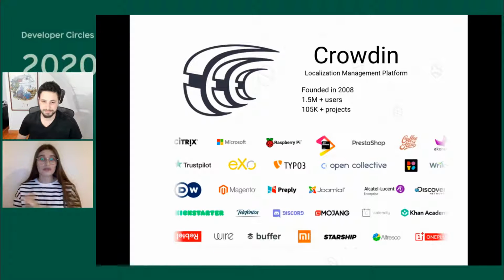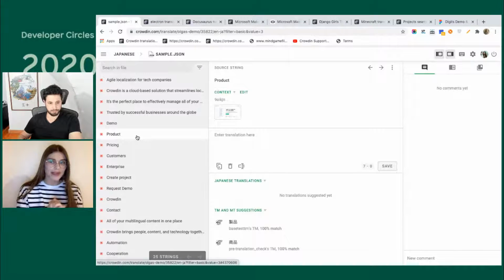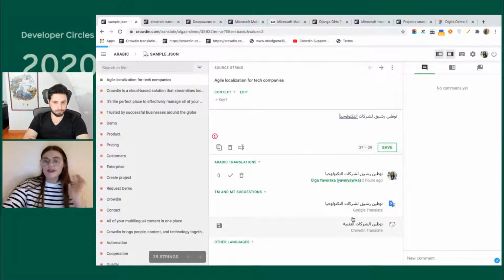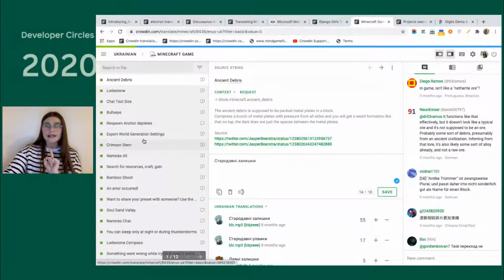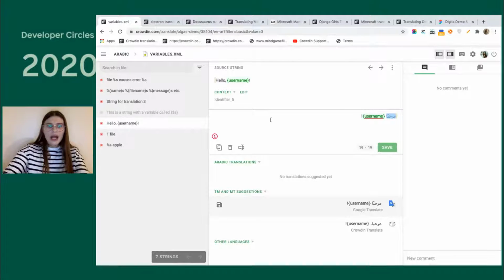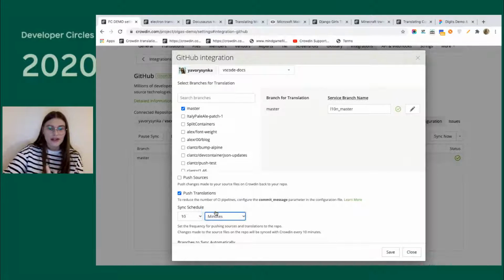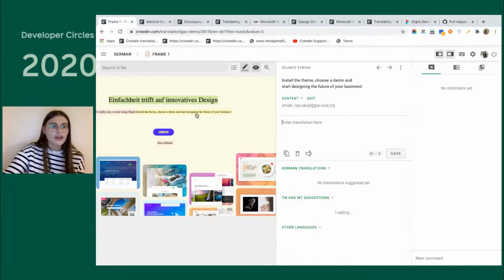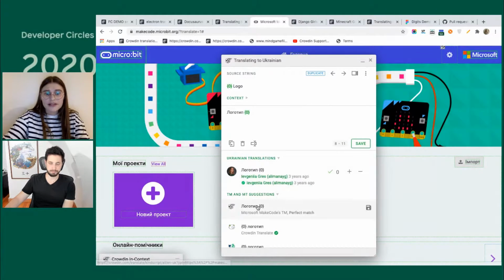Get started with Crowdin: localization , machine translations and crowdsource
The Communities Bay presenta un meetup online del Facebook Developer Circle Rome questa volta insieme agli amici del DevC Kyiv e Jerusalem!

★彡 Get started with Crowdin: localization , machine translations and crowdsource 彡★

Sarà in inglese, ecco a voi la descrizione dell'incontro!

Crowdin is a cloud-based solution that streamlines localization management for your team. It’s the perfect place to effectively manage all of your multilingual content.

The company was founded in 2008 by Serhiy Dmytryshyn in Ternopil, Ukraine as a hobby project for localization of small projects. The platform was officially launched in January 2009. Since then it was adopted among software and game development (included Minecraft)companies, for software translation.

Olga Yavorska, 5 years of experience in localization; Customer Care Supervisor at Crowdin; helped build localization for Microsoft, OnePlus, GitHub, Node.JS, Docusaurus, TYPO3, Let’s Encrypt, Avast and others

  What will the webinar be about?
- Features of documentation localization
- Machine translations
- Crowdsource localization
- Continuous localization (GitHub / GitLab, API / CLI and others)
- Projects Crowdin, Docusaurus, Microsoft MakeCode, Django Girls Tutorial, Code.org, Node.js